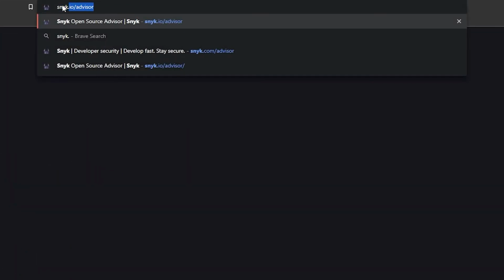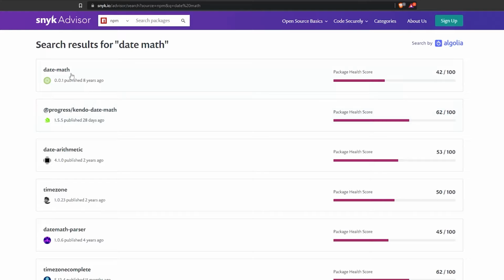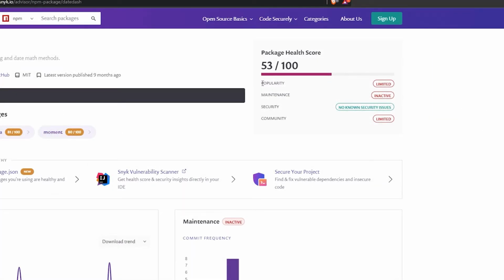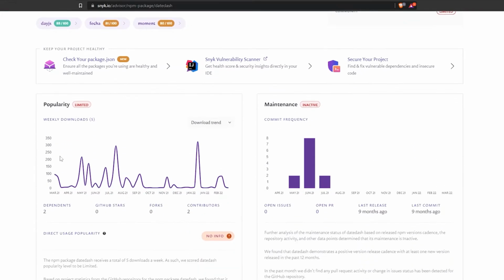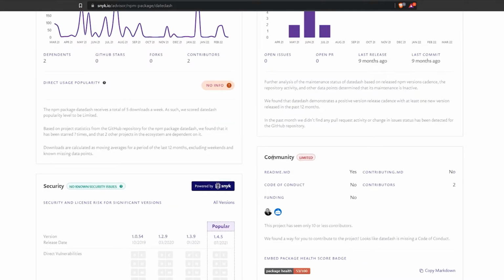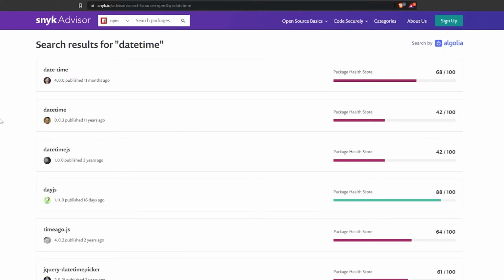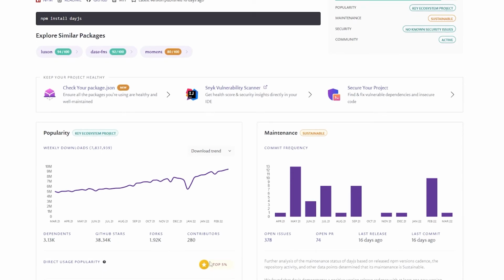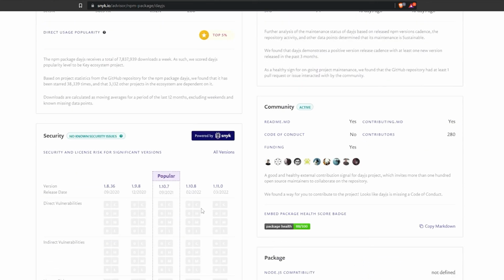Choosing Open Source Libraries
In this quick video, Brian Clark talks through best practices when choosing open source libraries and shows how to accelerate your OSS evaluations.

Chapters:
00:00 - Opening
00:12 - Questions to consider when evaluation OSS
01:44 - How to accelerate OSS evaluations - Snyk Advisor
02:05 - Using Snyk Advisor
02:52 - Package Health Score
03:44 - Analyzing a Package's Security Risk
05:13 - Exploring Similar Packages
05:36 - Closing and link to Snyk Advisor